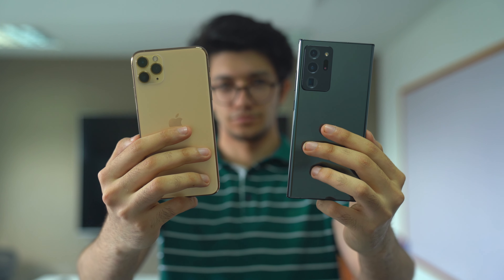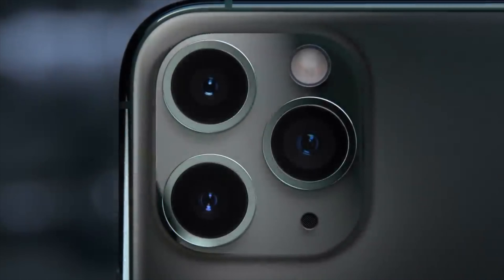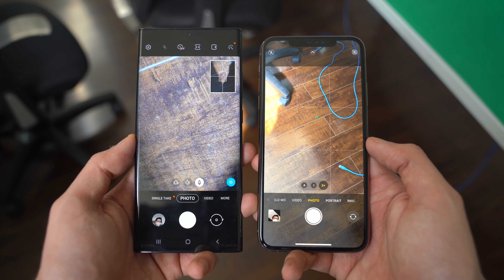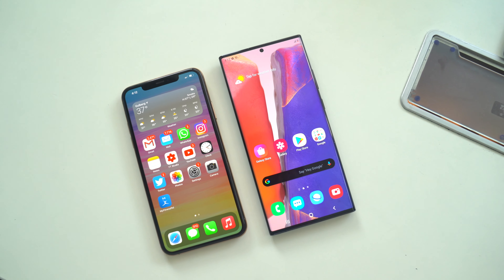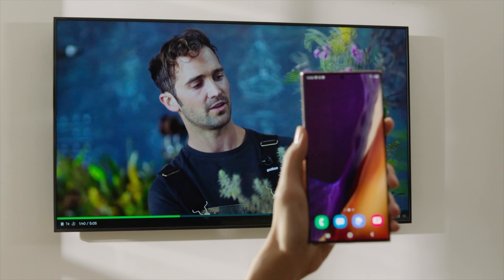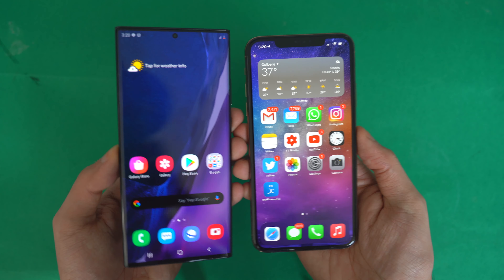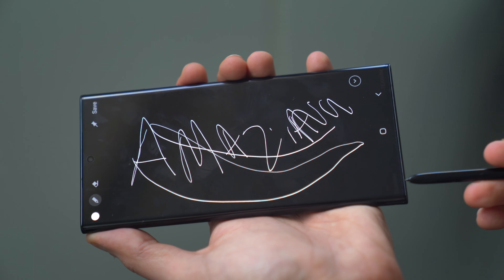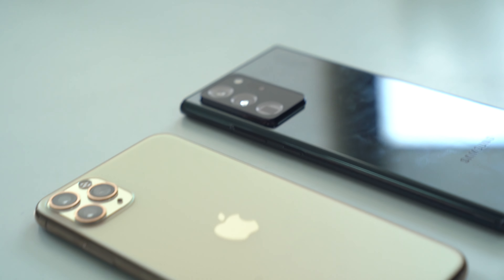Samsung Galaxy Note 20 Ultra vs iPhone 11 Pro Max - Pure Dominance?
Samsung Galaxy Note 20 Ultra vs iPhone 11 Pro Max. iPhone 12 maybe near but what about the current best? Full hands on impression Note 20 Ultra against the current best of apple iPhone 11 Pro Max vs Note 20 Ultra,

Winners will be announced on 15th August on my Twitter!